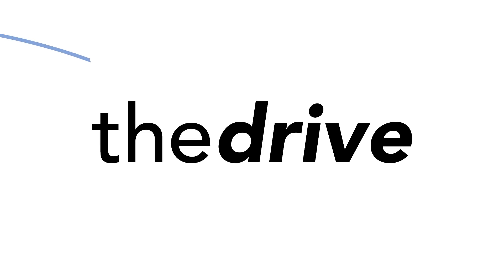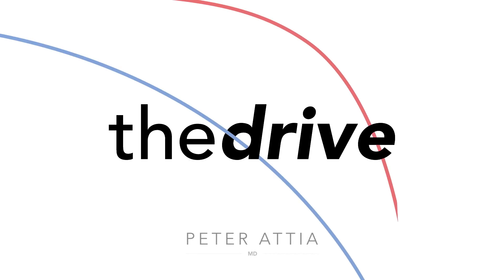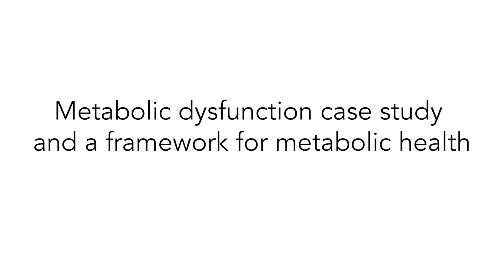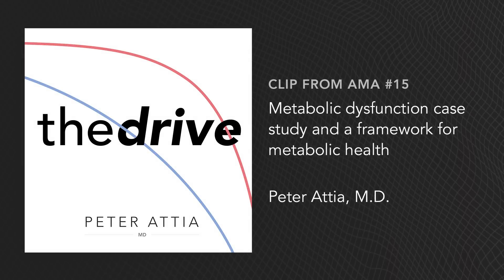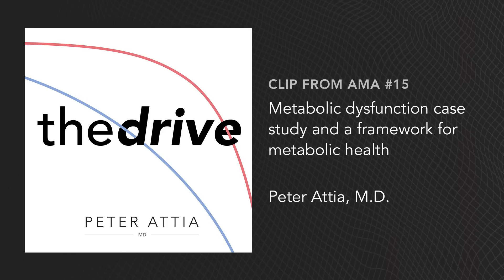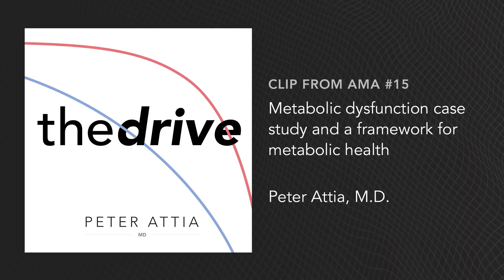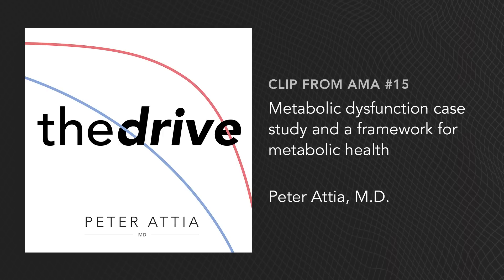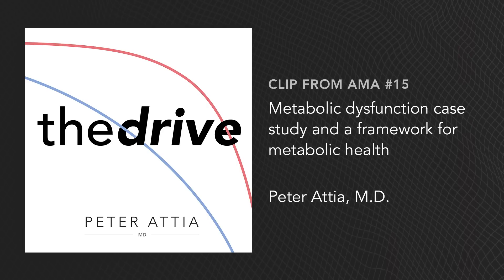Metabolic dysfunction case study and a framework for metabolic health | Peter Attia, M.D.